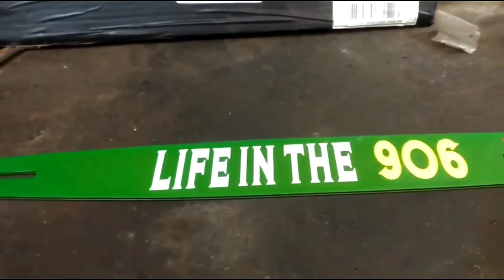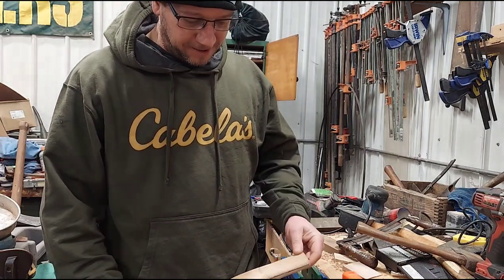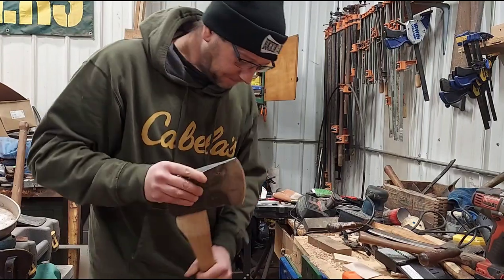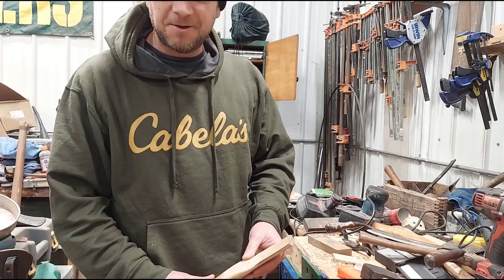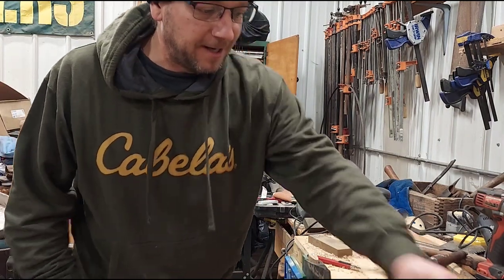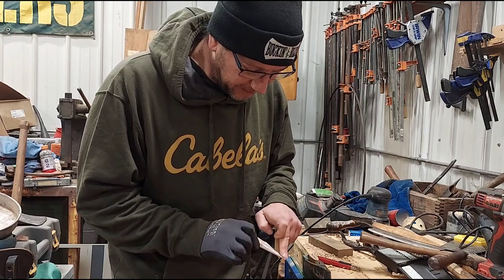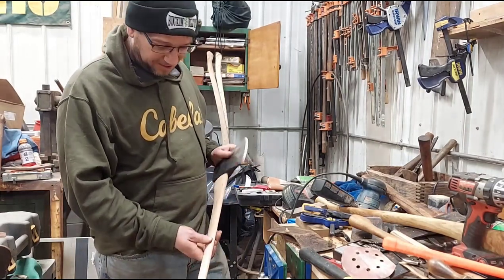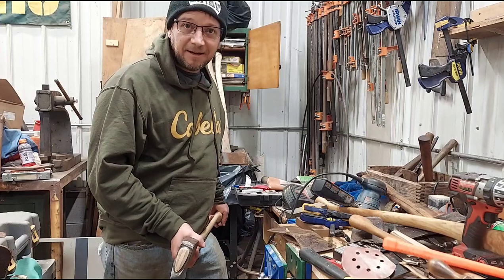Hafting vintage plumb single bit axe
In this video I'll be hafting this large Plumb single bit on a premium Killinger handle.